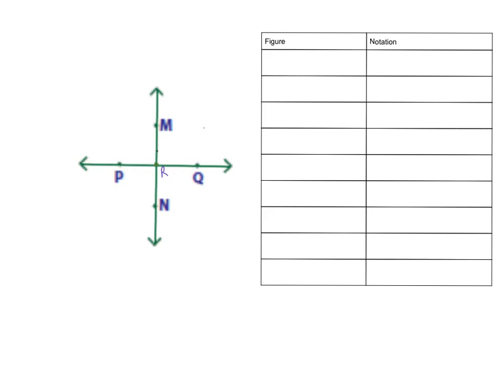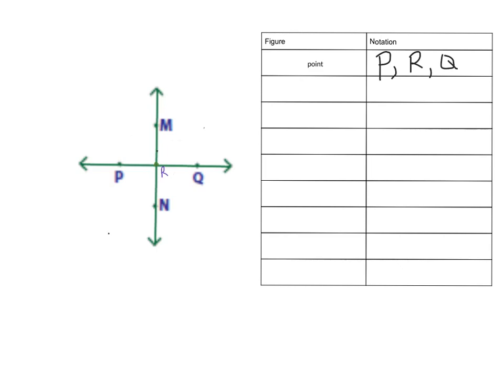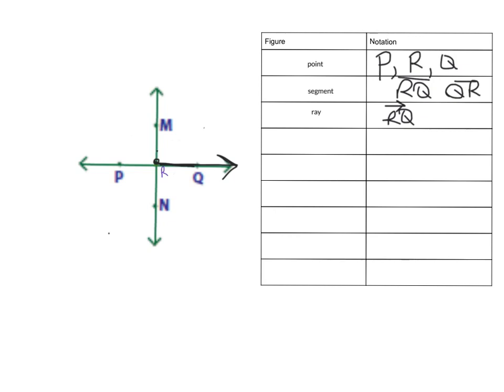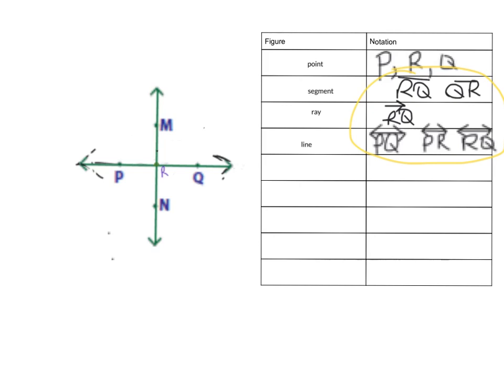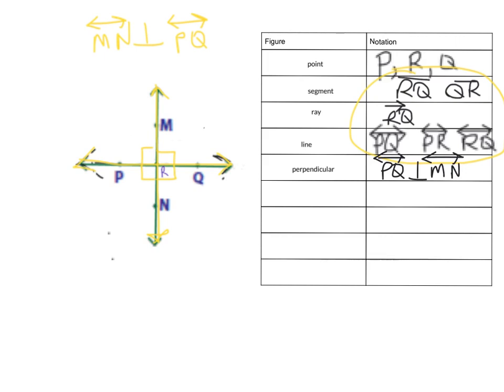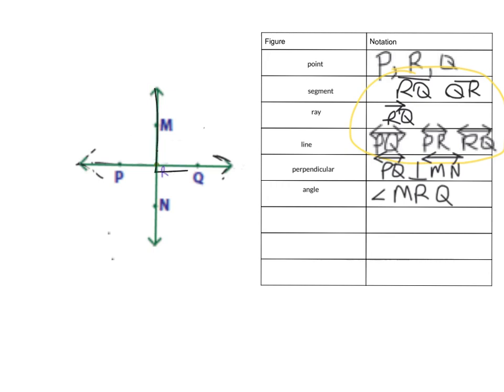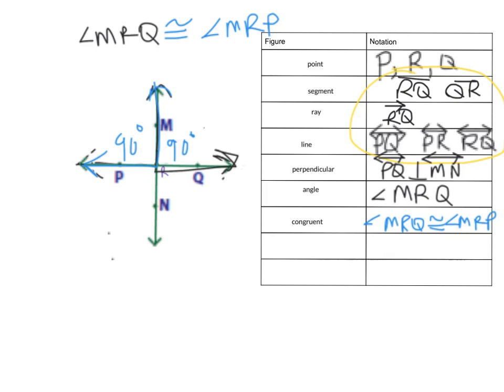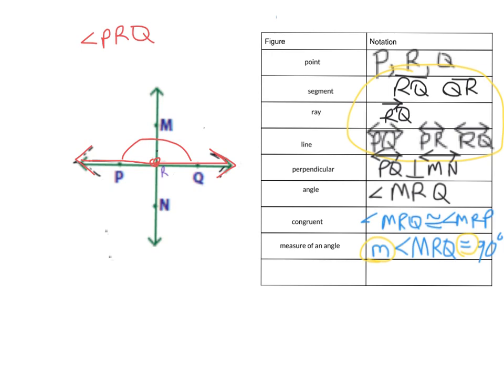April 14 Lines & Angles 1